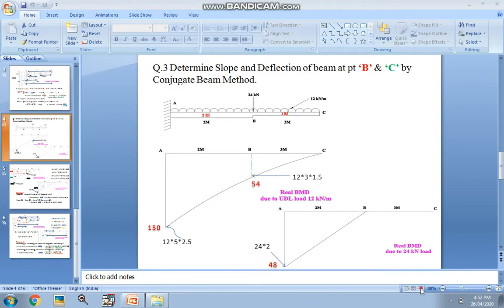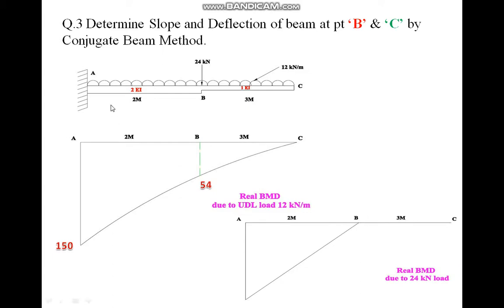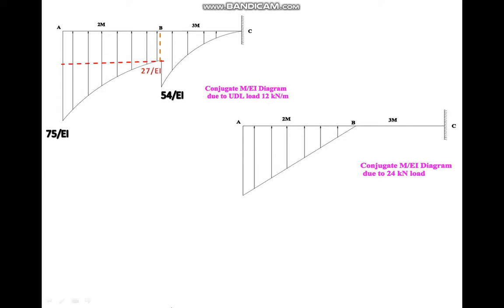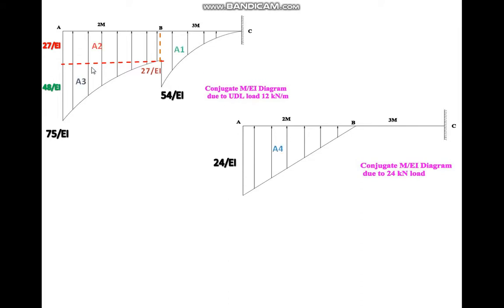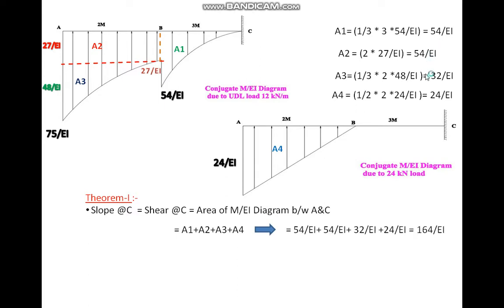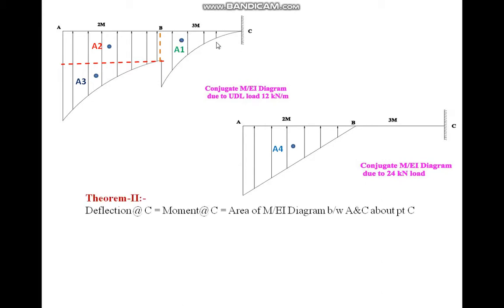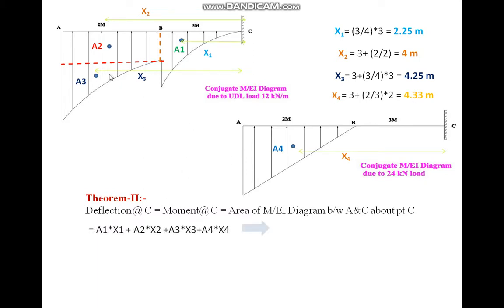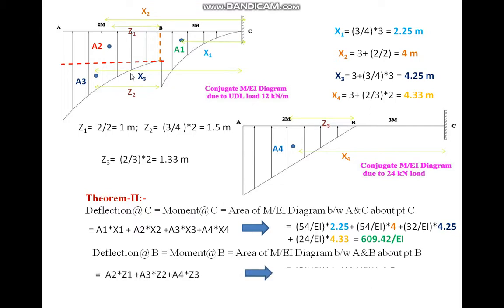conjugate prob 2